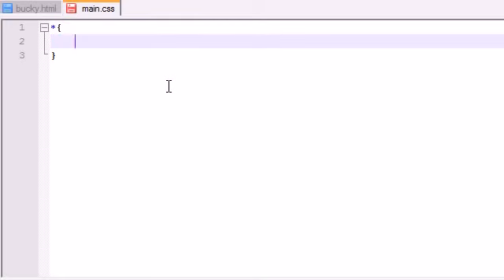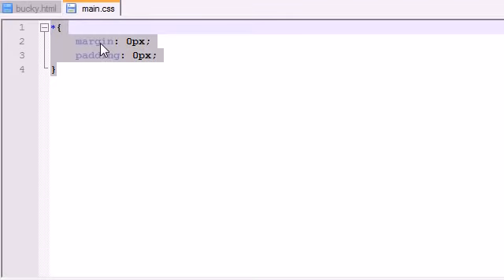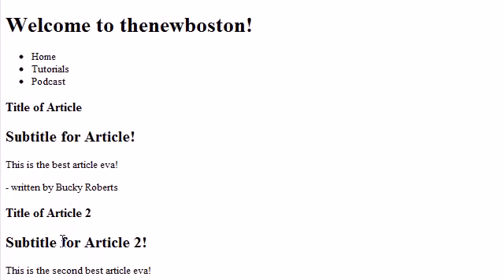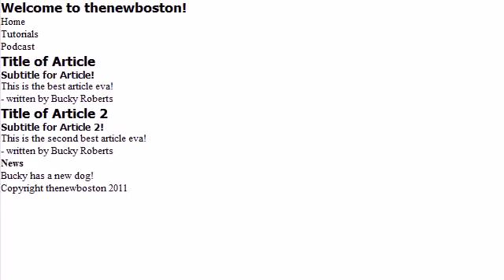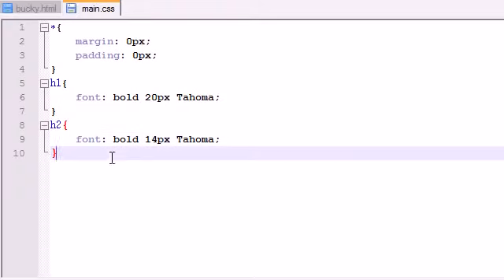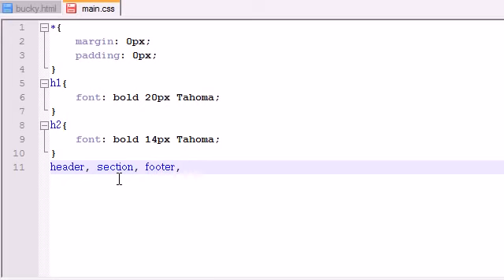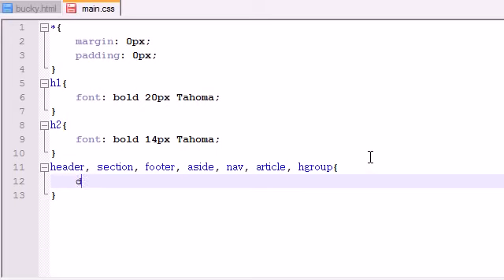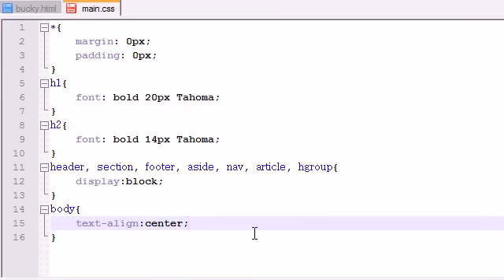HTML5 Tutorial 10 Starting the Styling